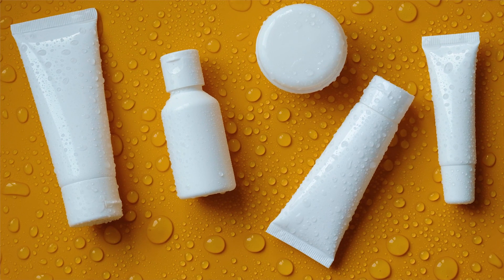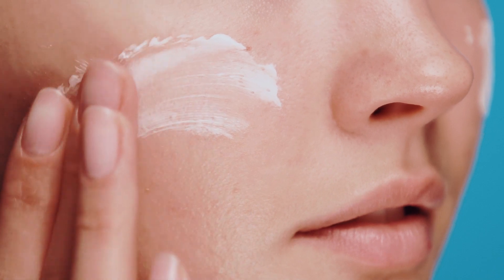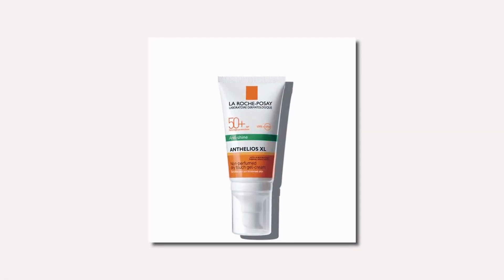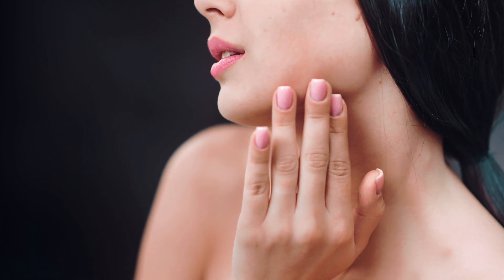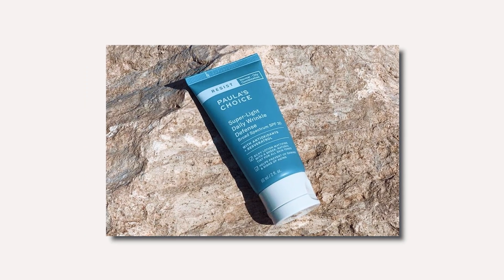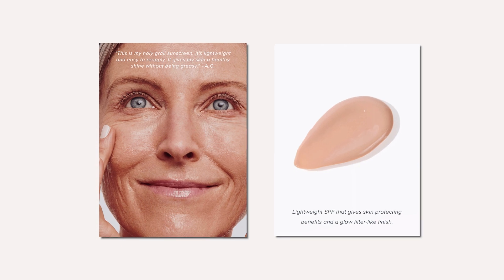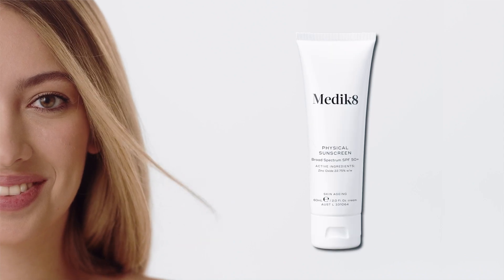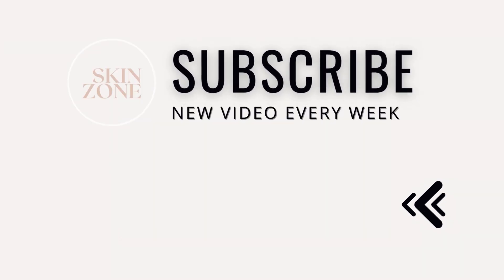Here's the BEST Sunscreens for Your Skin Type in 2024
Looking for the best sunscreen for your face and your skin type?

Whether you have oily skin, acne prone skin, dry skin, sensitive skin or looking for an anti aging sunscreen, we have you covered!

In this video we walk you through the types of sunscreens available and our current top sunscreen picks for every skin type.

0:00 - Intro
0:44 - Physical vs Chemical Sunscreens
2:23 - Sunscreen for Oily Skin
4:09 - Sunscreen for Anti Aging
5:47 - Sunscreen for Dry Skin
6:50 - Sunscreen for Sensitive Skin
8:36 - Vitamin C for Hyperpigmentation

1) This video has no negative impact on the original works
2) This video is also for teaching purposes.
3) It is transformative in nature.